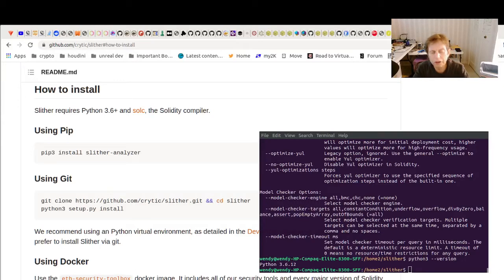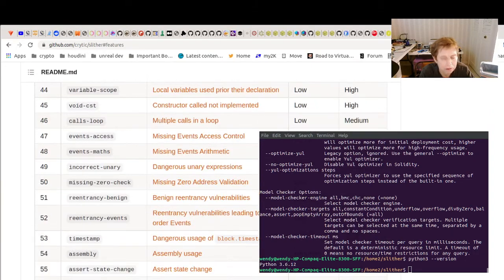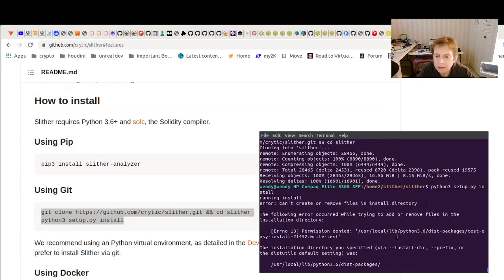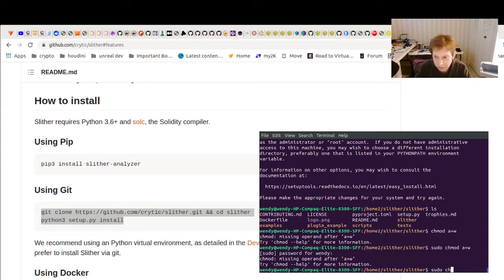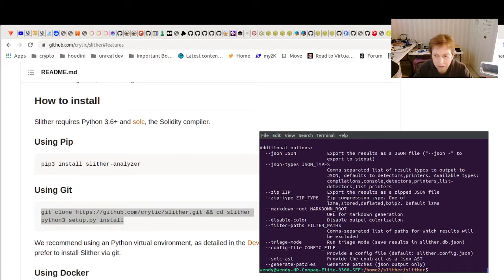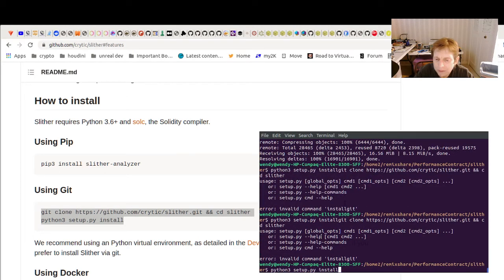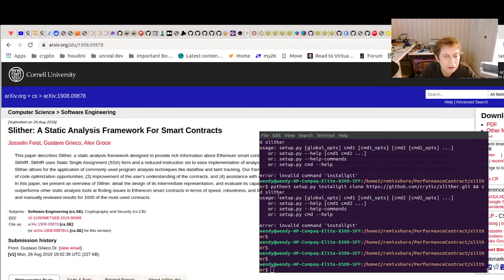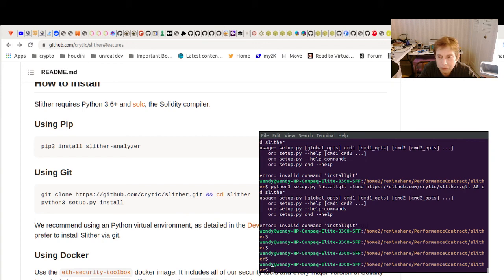Slither: A Static Analysis Tool for Solidity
After yesterday's video I got a request to do something on Slither.
This is a static analysis tool for Solidity and it appears to be very powerful
We demonstrate installation and a quick example running a basic analysis